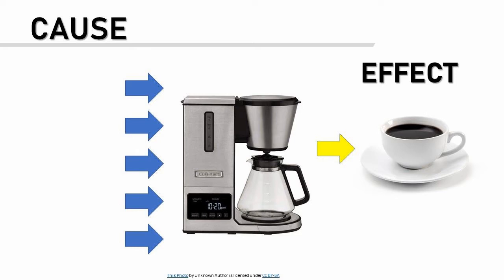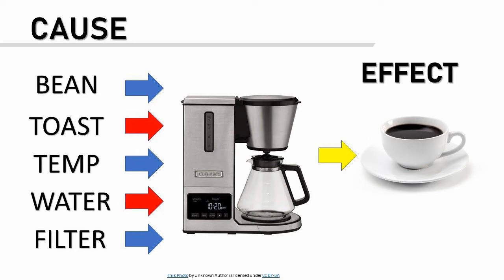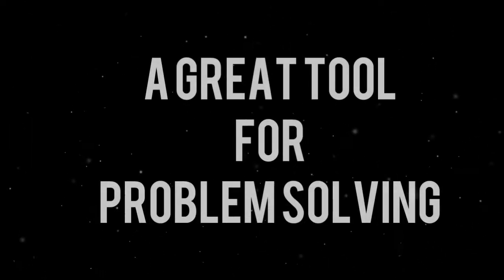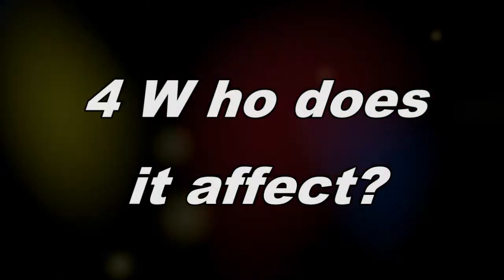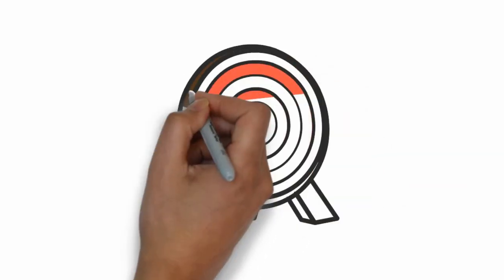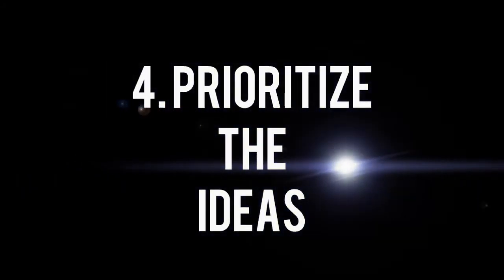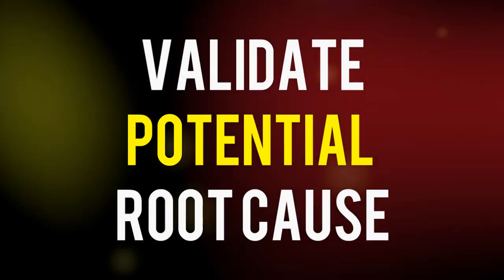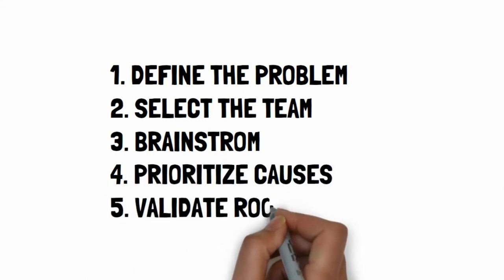FISHBONE DIAGRAM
FISBONE DIAGRAM ALSO KNOWN AS ISHIKAWA DIAGRAM IS ONE OF THE BEST TOOLS TO FIND PROBLEM'S ROOT CAUSE. EASY TO USE FOLLOWING THESE 5 STEP METHOD